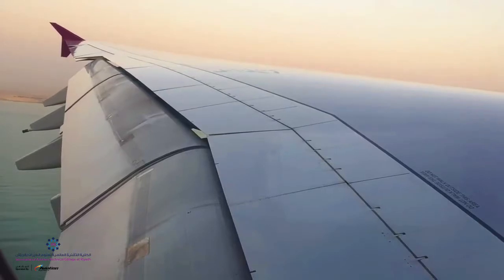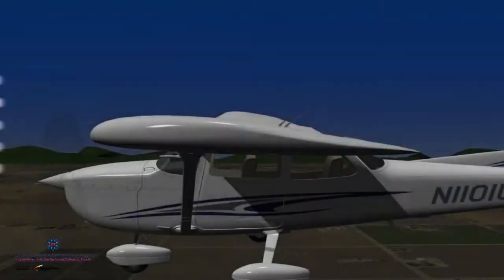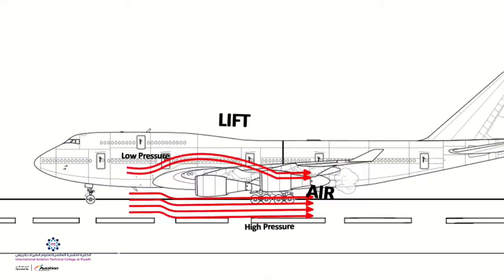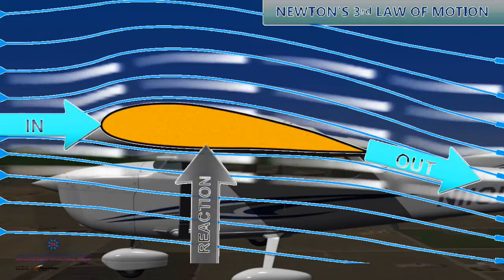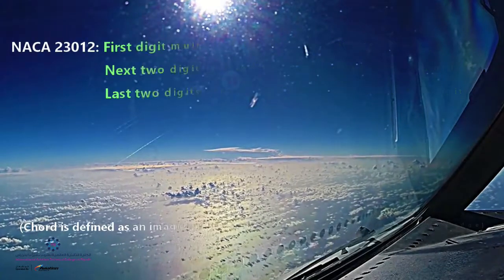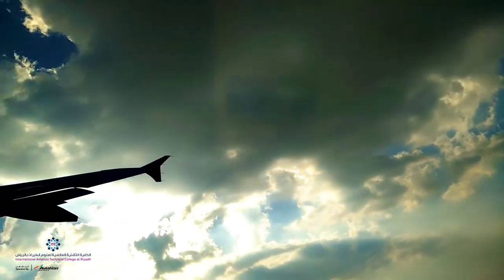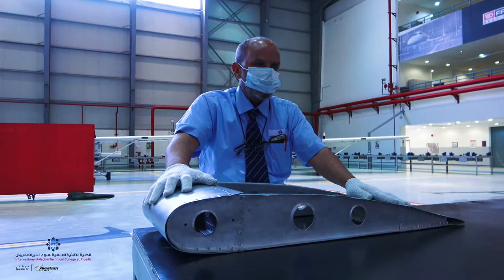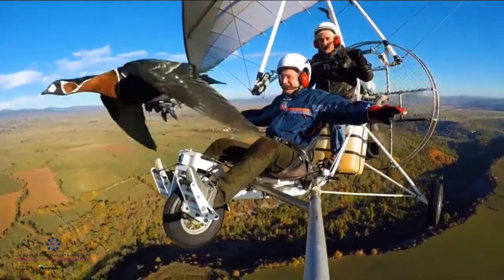Airfoil and the Theory of Flight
IATC Video series. Part 1 describes stuff in the Real world, Part 2 has the IATC Instructor talk about title subject.

Applicants are advised and encouraged to delve deeper into theories concerning flight and ask questions in the comment section if any.